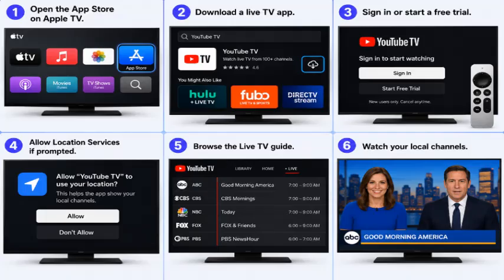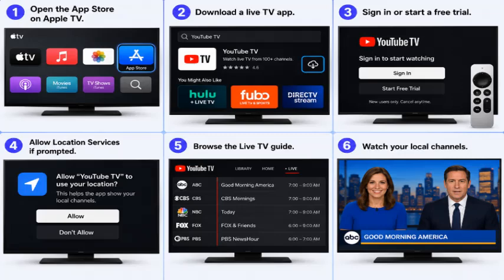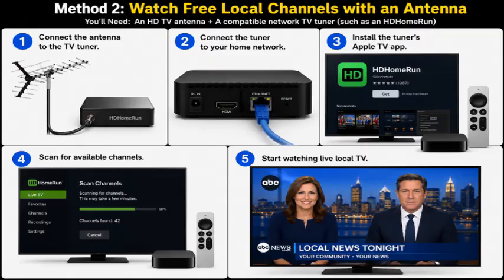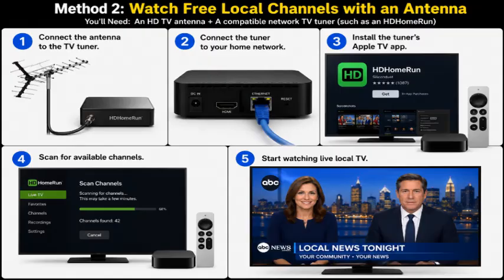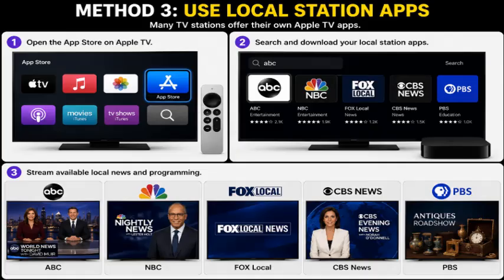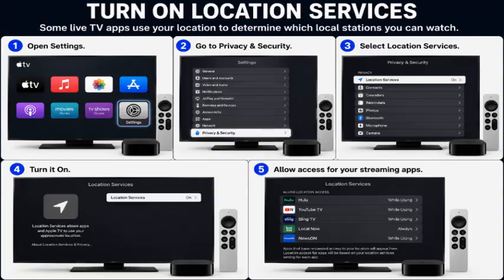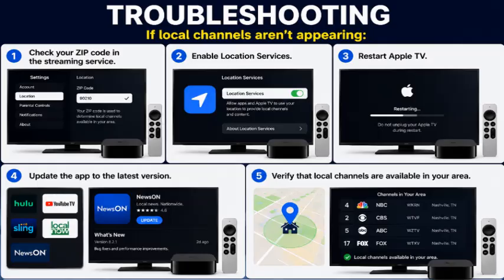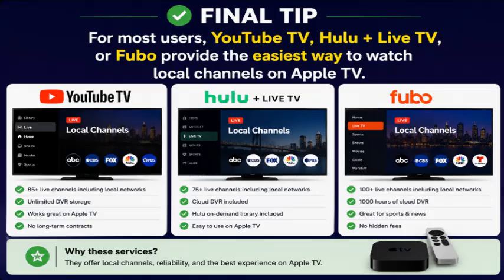How To Access Local Channels On Apple TV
Want to watch local channels on your Apple TV? In this 2026 guide, I'll show you the easiest ways to watch ABC, NBC, CBS, FOX, PBS, local news, sports, and weather on Apple TV.

In this video you'll learn:

How to use live TV streaming services
How to watch free local channels with an HD antenna
Best local station apps for Apple TV
Free local news apps
How to enable Location Services
Troubleshooting missing local channels

Whether you have an Apple TV 4K or Apple TV HD, these methods work in 2026.